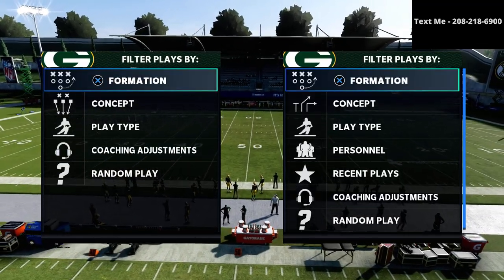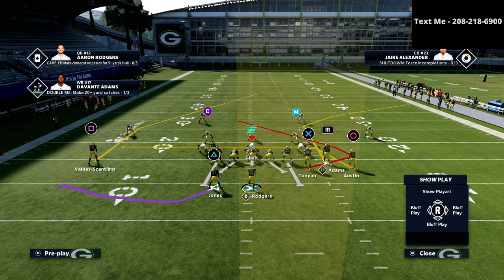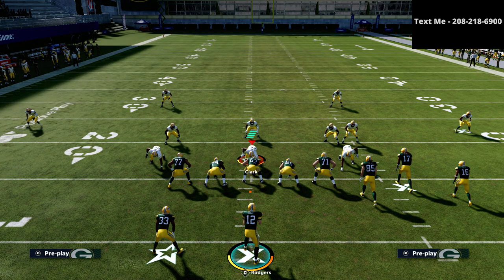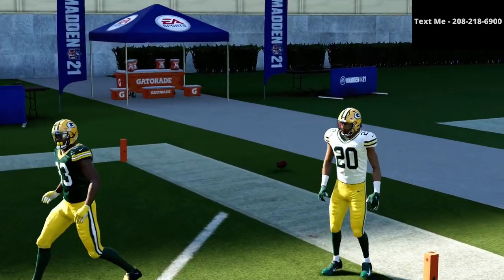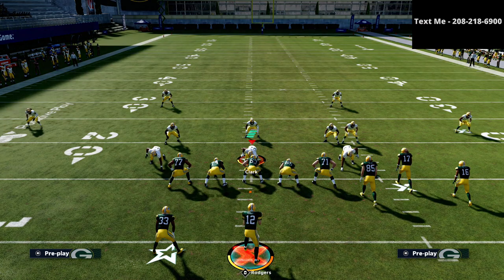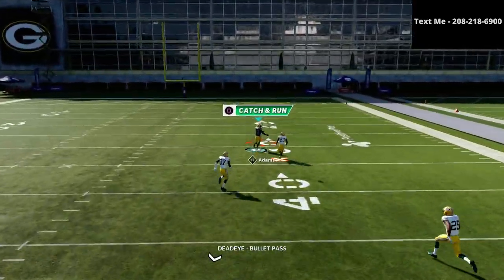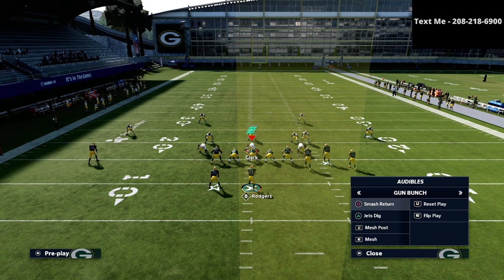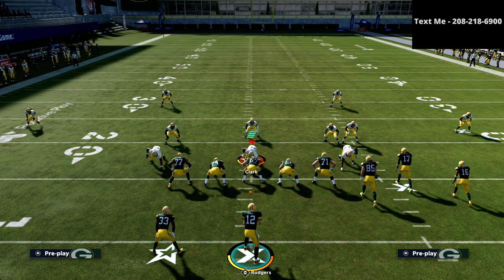Madden 21 - The Best Play In Gun Bunch For One Play Touchdowns